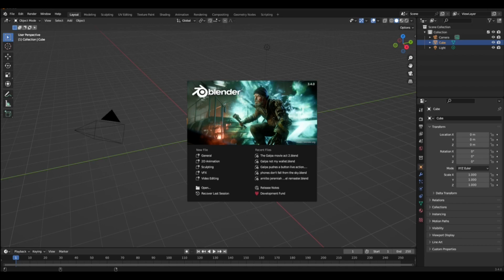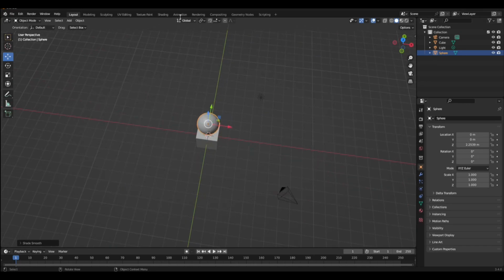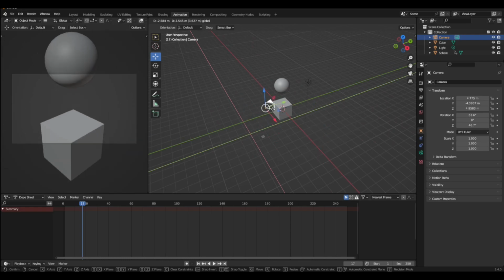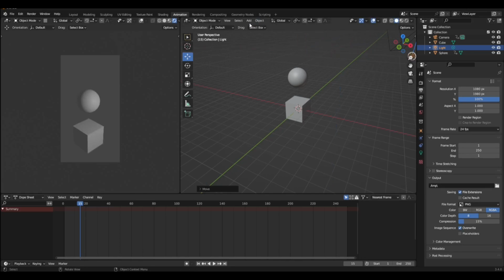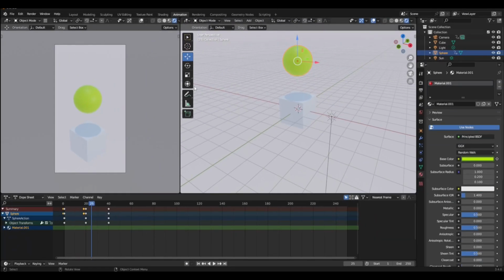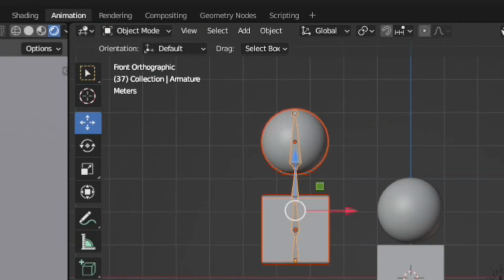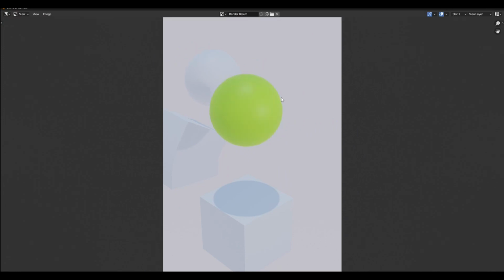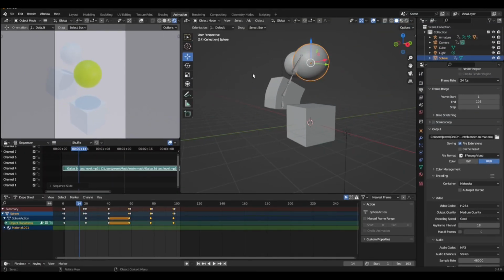ultimate guide to blender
00:00 intro
00:24 basics
01:08 adding more objects
01:58 looking at camera angle and changing layout
02:22 moving and keyframing/animation
03:39 moving camera
04:31 changing resolution
05:18 lighting and making animation look good
05:57 sky
06:36 changing color/materials
07:14 modeling
08:20 rigging
10:05 rendering
11:18 audio
12:30 ending
Rec room Mario101202
mario maker id DSC-DD2-MLG